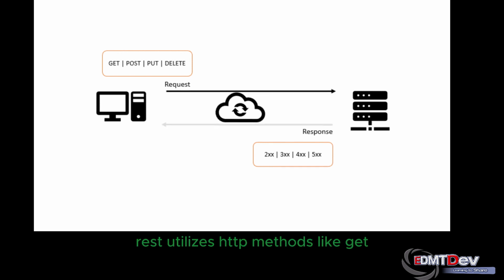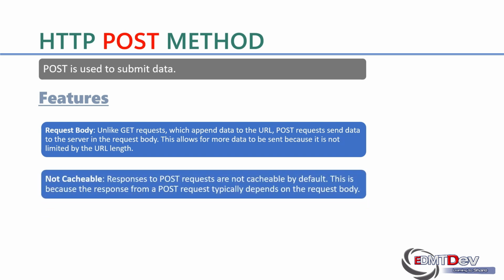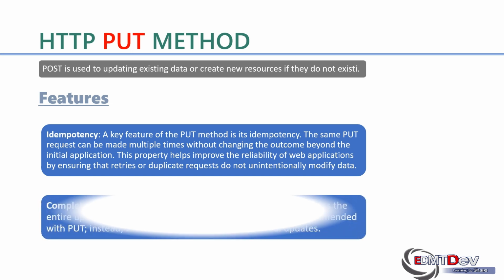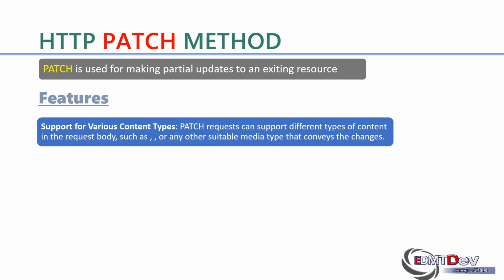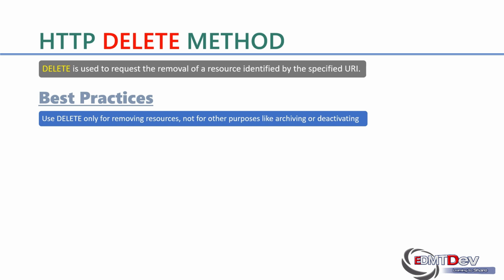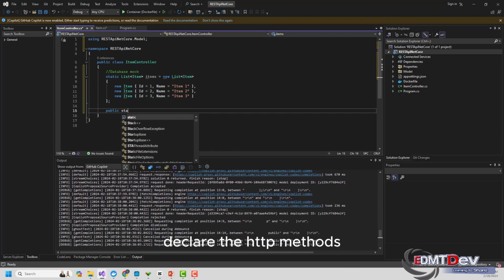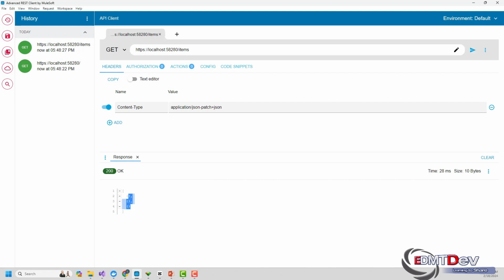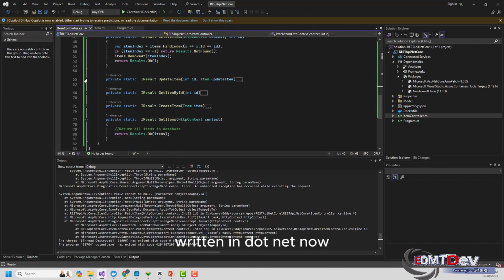Dive Into REST API: Beginner to Expert in Simple Steps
Dive Into REST API: Beginner to Expert in Simple Steps" is a comprehensive guide designed to take readers on a journey from novice to proficient in building and understanding RESTful APIs. Through clear and concise steps, this title offers a structured approach for beginners to grasp the fundamental concepts of REST API development and gradually progress towards expert-level skills. With its easy-to-follow instructions and hands-on exercises, readers can expect to gain a solid foundation in REST API principles and techniques, enabling them to confidently tackle advanced topics and become proficient developers in the field.